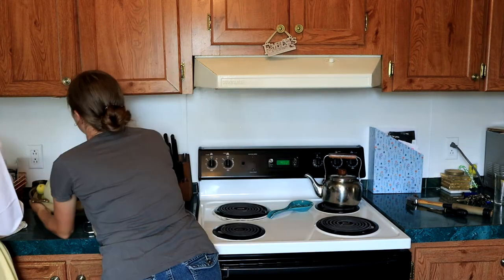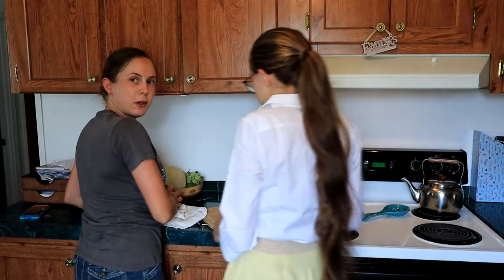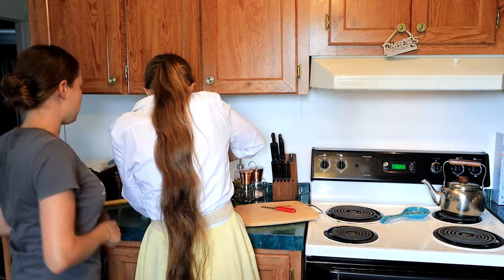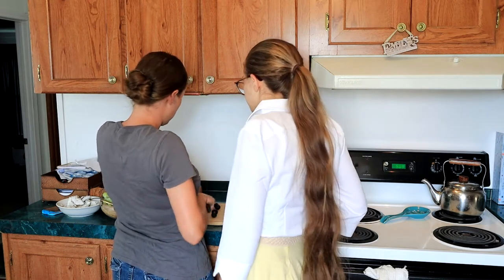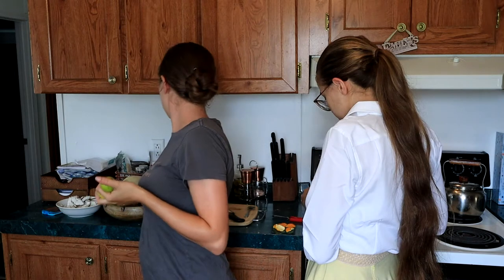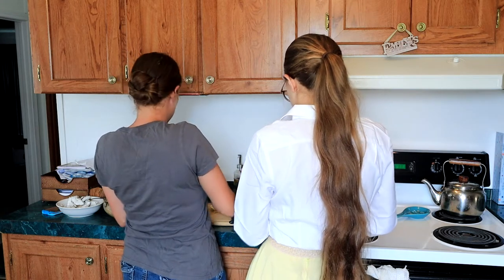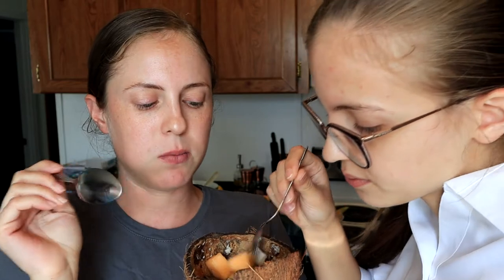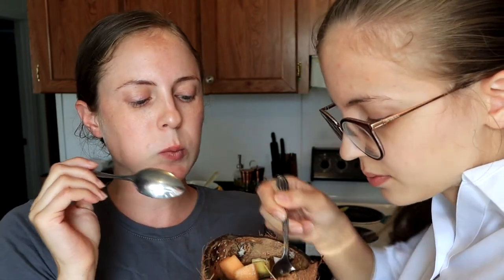Tropical Fruit Salad recipe tutorial for Nancy Drew: Ransom of the Seven Ships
Tropical Fruit Salad

3 Guavas
¼ of a Cantaloupe
1 Orange
1 large handful Red Grapes
1 large handful Green Grapes
¼ cup fresh Coconut, or Shredded Coconut
Juice of ½ Lime
2 Tbsp Coconut Water (optional)

Peel, seed, and slice guavas and cantaloupe and place in a large bowl. Peel and slice orange and add in, then halve grapes and stir in as well. If using fresh coconut, slice into very small and thin pieces before adding to bowl. Drizzle with lime juice and coconut water and toss well before serving.

*Music in the background is the official game soundtrack*